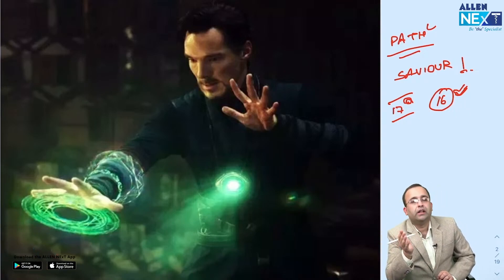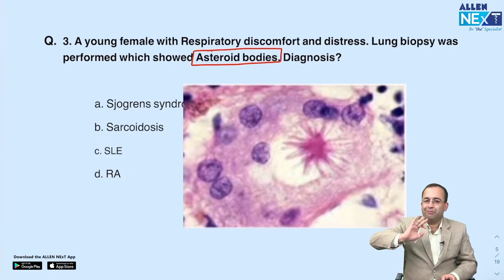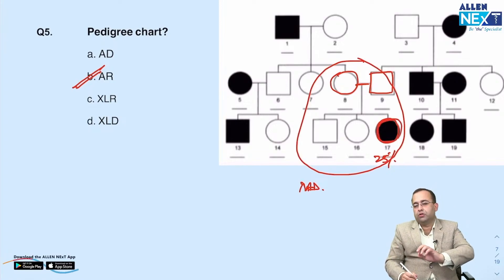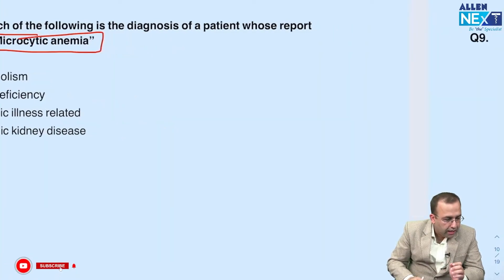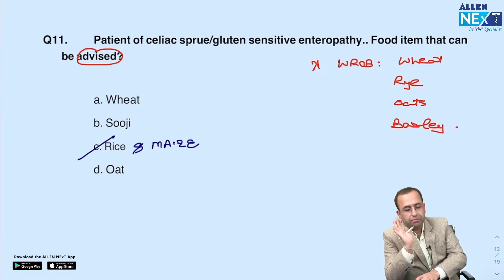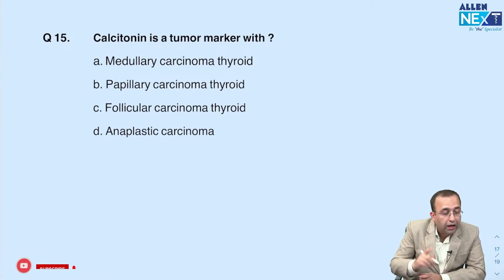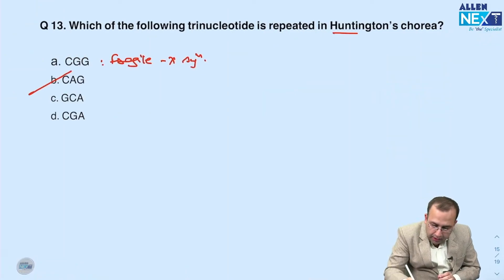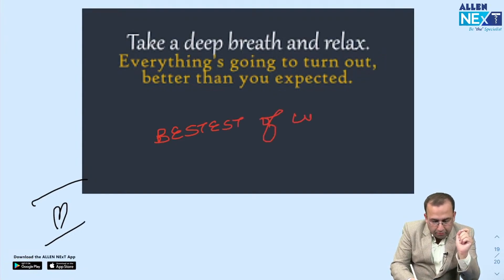FMGE July 2023 | Pathology Recall Session | Dr. Sushant Soni | @ALLENNExT​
Don't miss our exclusive FMGE July 2023 Recall Session! 📚

Join us as ALLEN NExT renowned specialist, Dr. Sushant Soni takes you through common Pathology questions, providing detailed explanations and correct answers.

ABKI BAAR 200 PAAR!